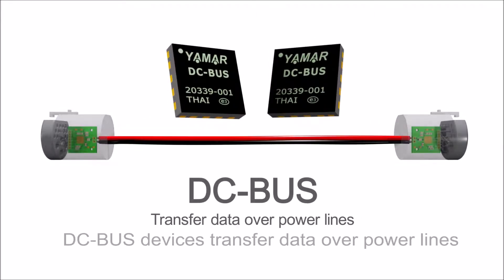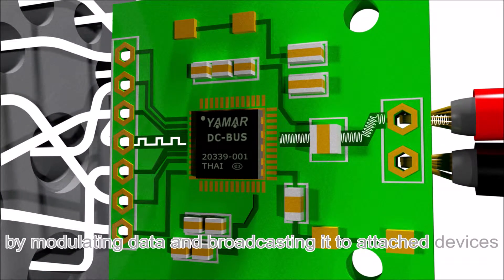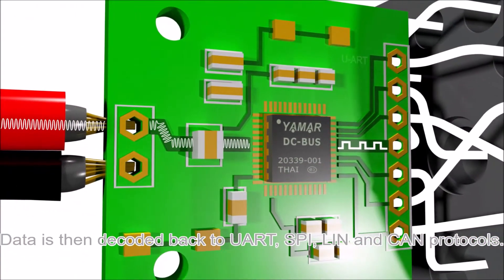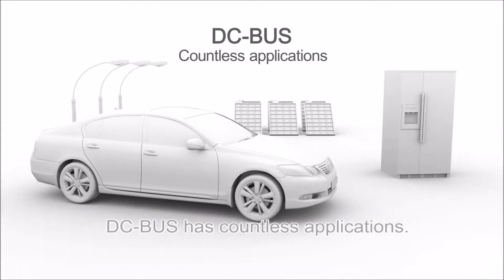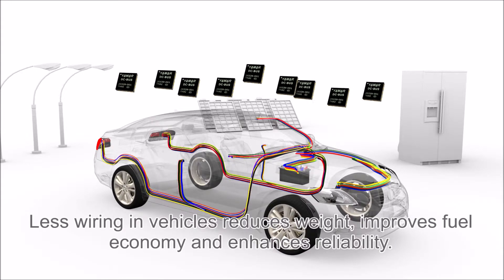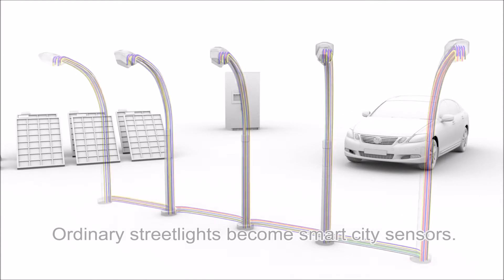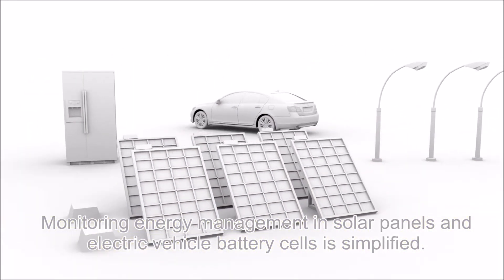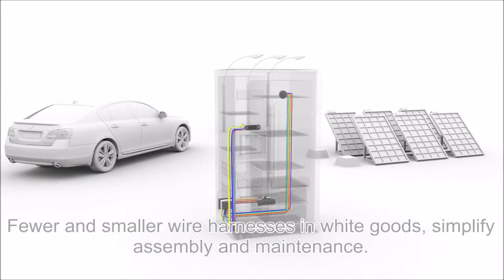How to eliminate costly wires using power line communication semiconductors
DC-BUS power line communication semiconductors save wires in automotive, white-goods, lighting, energy management (BMS).
The DC BUS unique transceivers hat transfer UART, LIN, CAN and SPI over power line is presented.